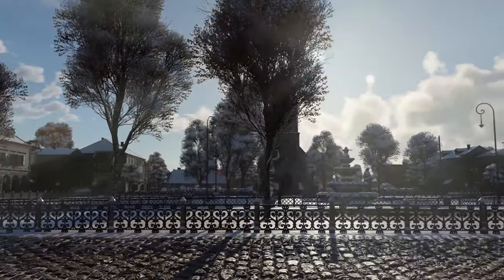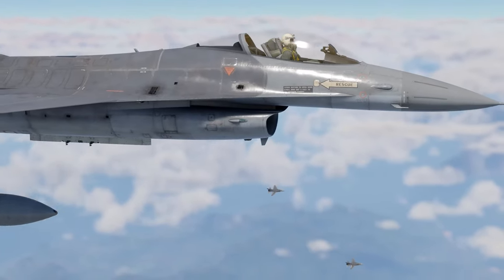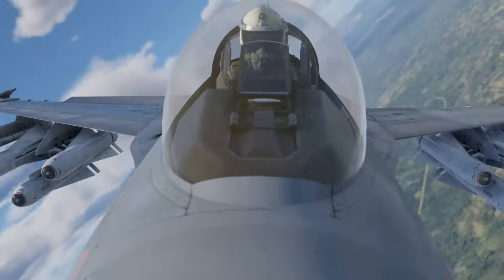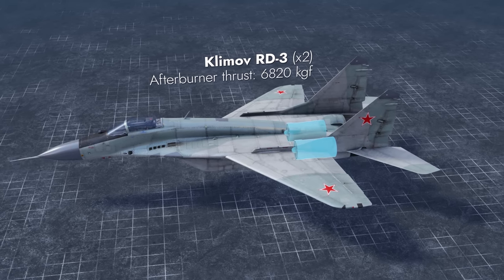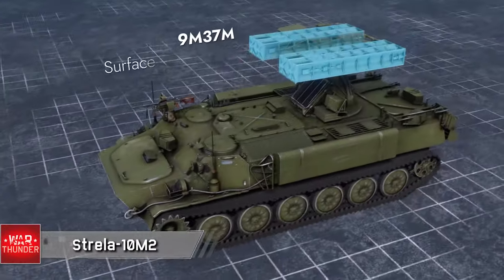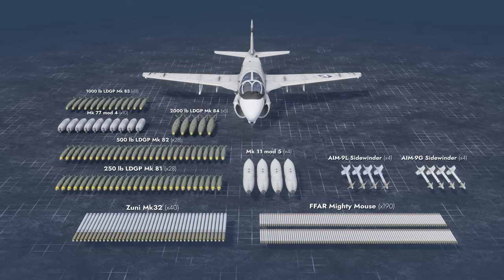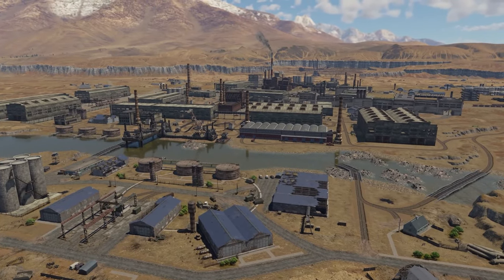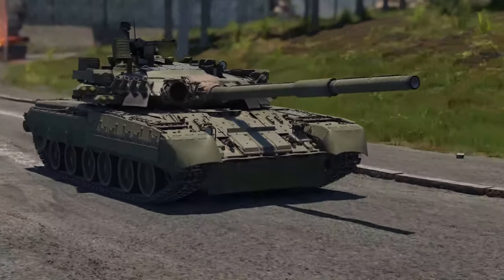War Thunder - Official Apex Predators Trailer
The brand new Apex Predators update for War Thunder has arrived. The Apex Predators update brings 4th generation jets like the F-16, MiG-29, and Tornado. New ground vehicles have been introduced like the exotic American M728 engineer tank with a 165mm gun, the French Char 2C bis super-heavy tank, and the Jordanian Khalid MBT. More than 20 aircraft and helicopters now have secondary weapon customization options, and the external fuel tanks feature is available to the new top aircraft. Including a long list of fixes and smaller updates, the War Thunder Apex Predators Update is available now.